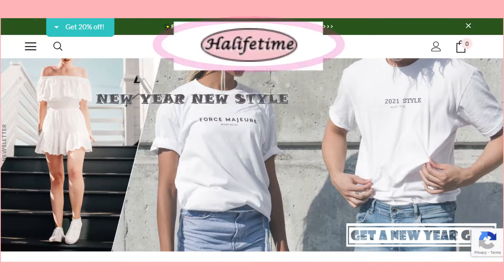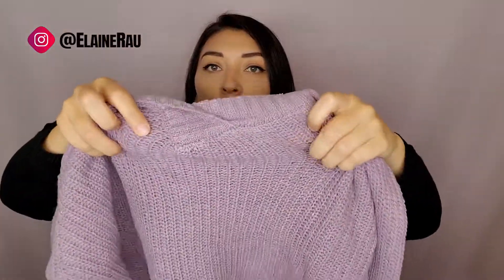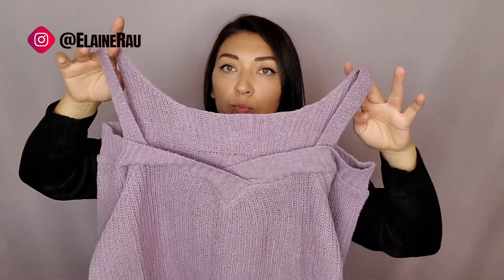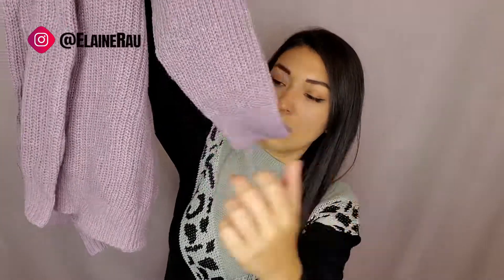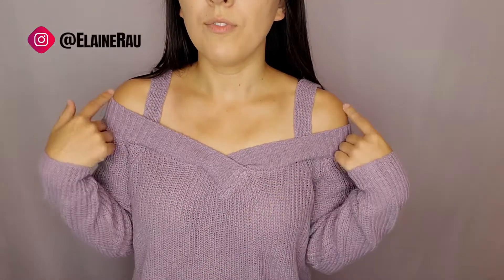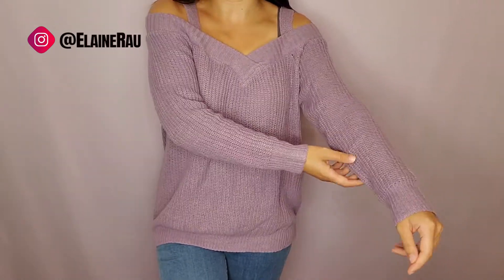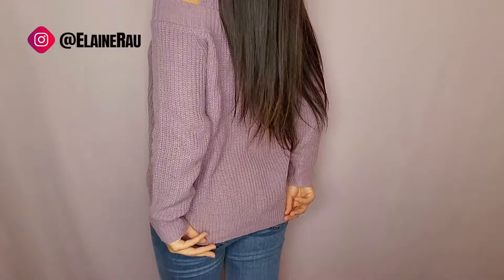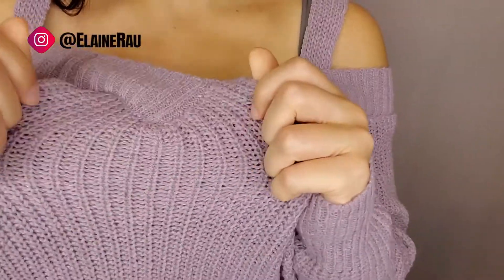HALIFETIME COZY + TRENDY Sweater Try-On | Product Reviews By Elaine Rau